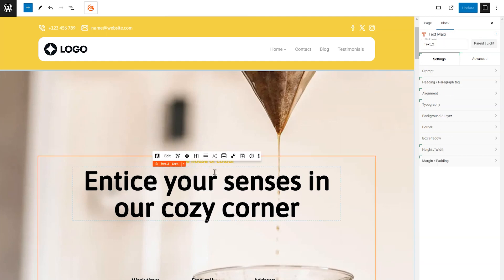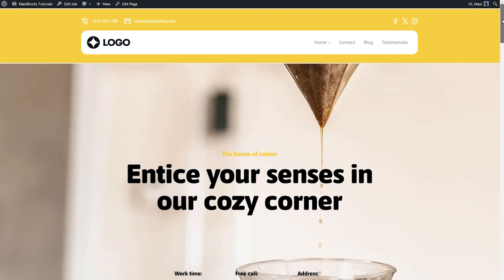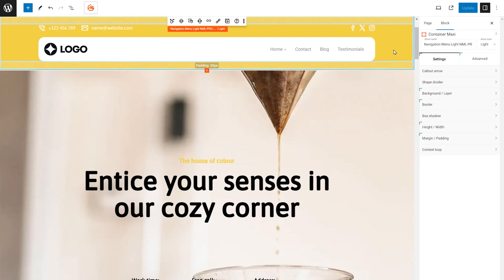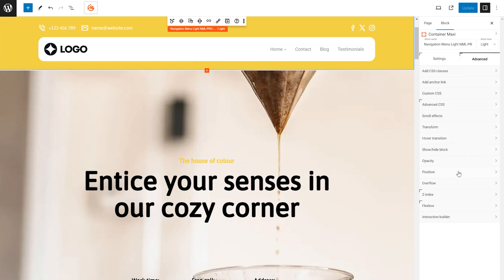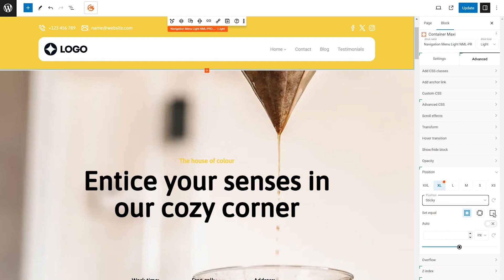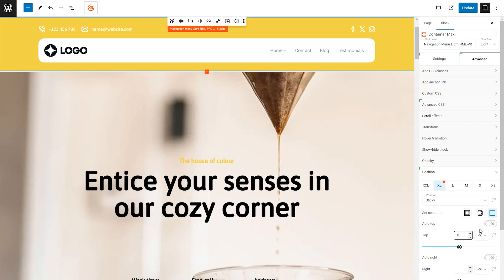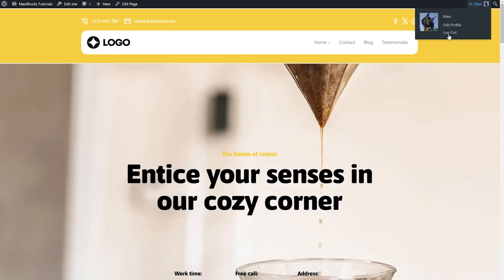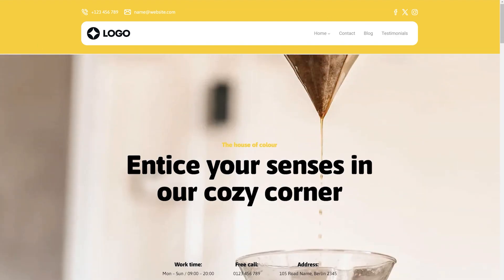Wordpress Navigation Menu - Creating a WordPress sticky menu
What is a WordPress Sticky Menu?

A WordPress sticky menu is a fixed navigation menu on a website that remains visible and in the same place, even when users scroll away and explore the site. It is a navigation feature that stays permanently visible on the screen, making it easy for users to access key pages quickly without interrupting or annoying their browsing experience. Sticky menus are effective in improving user experience by ensuring that important links are always accessible, enhancing navigation, and drawing attention to valuable content on the website

Make Scrolling Easier: Creating a Sticky Menu with MaxiBlocks
Do you ever find yourself scrolling back up a page just to access the navigation menu? If so, a sticky menu can be a valuable addition to your website. This blog post will guide you through creating a sticky navigation menu using the MaxiBlocks plugin, making it easier for your visitors to navigate your content.

What is a Sticky Menu?

A sticky menu is a navigation bar that remains fixed at the top of the screen even when you scroll down the page. This ensures important links are always accessible, regardless of the user's position on the page.

Creating a Sticky Menu with MaxiBlocks:

Select the Menu Container: Begin by clicking on the element that holds your menu items, usually the MaxiBlocks menu container.

Find "Advanced Settings": Look for the "Advanced Settings" option, which might be located in a sidebar or panel depending on your theme and MaxiBlocks configuration.

Navigate to "Position": Within the advanced settings, locate the "Position" panel.

Enable "Sticky": Open the "Position" dropdown menu and switch the option from "default" to "Sticky."

Fine-tune Positioning: With "Sticky" selected, additional options will appear to control the menu's positioning. Toggle open the "Set equal settings" and set the "Top" option to "0." This ensures your menu stays fixed at the top as you scroll.

Previewing and Saving:

Save and Log Out: To see the changes without interference from the WordPress admin bar, save your page and then log out of your WordPress account.

Refresh and Scroll: Once logged out, refresh the page and scroll up and down. You should see your MaxiBlocks menu remaining fixed at the top of the screen.

Congratulations! You've successfully created a sticky navigation menu using MaxiBlocks. This will enhance your website's user experience by providing easy access to your content for all visitors.

- MaxiBlocks is a no-code page builder to helps creators build websites faster with an integrated design library and 2000+ ready-to-deploy responsive templates. Also comes with 13.6K icons and 100 design styles.

=== Description here ===